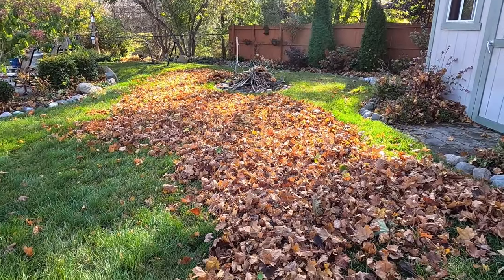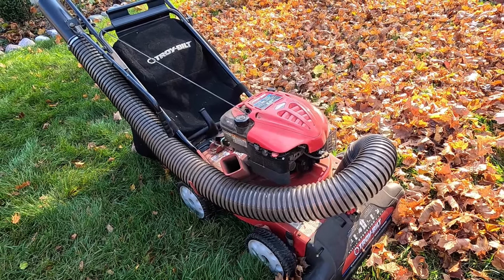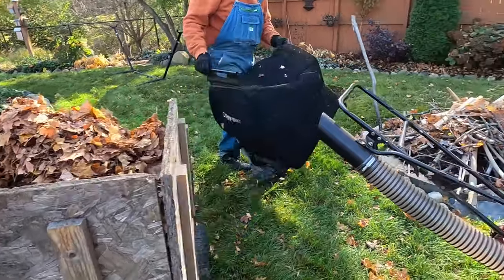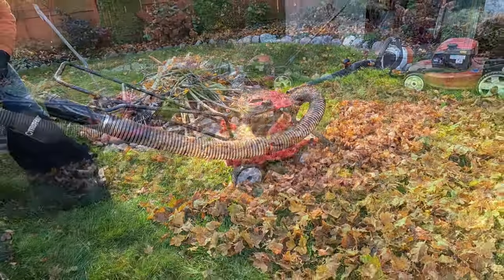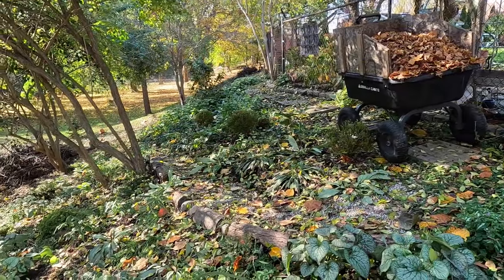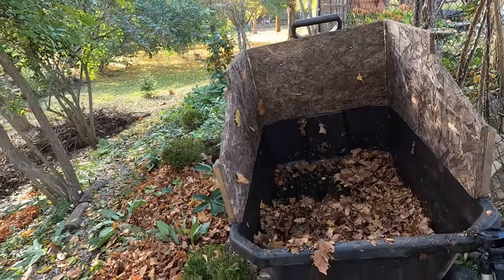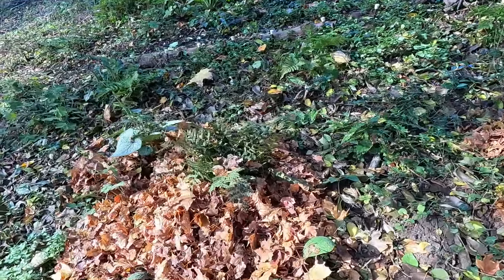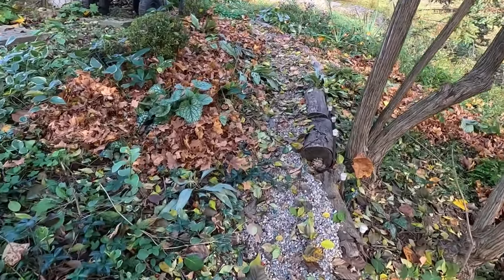Shredding Leaves to Use as Mulch! Finally starting clean up! 🍁👩‍🌾🍃// Suburban Oasis